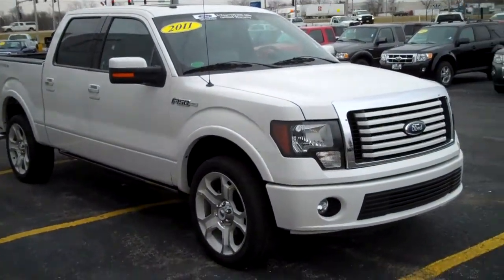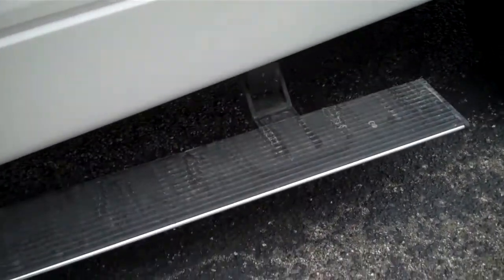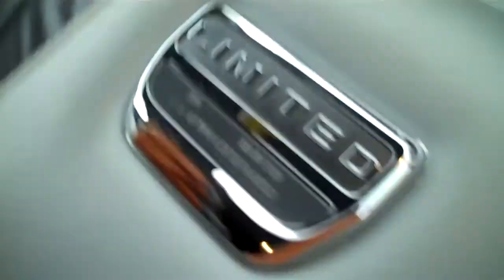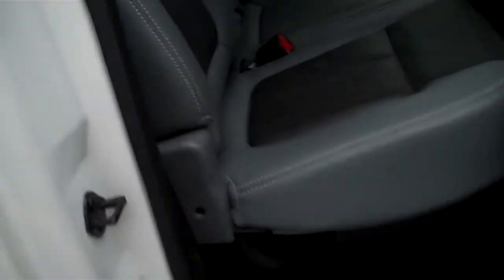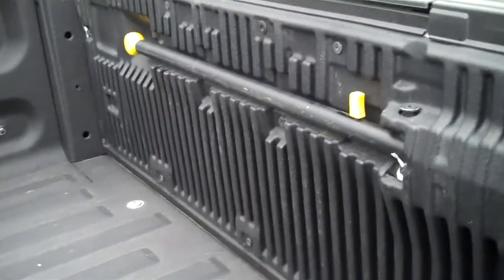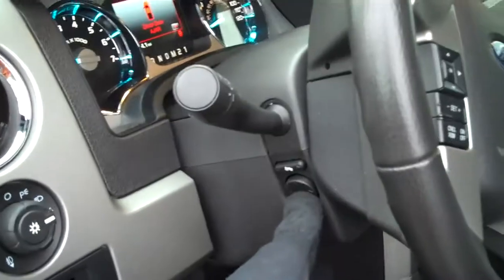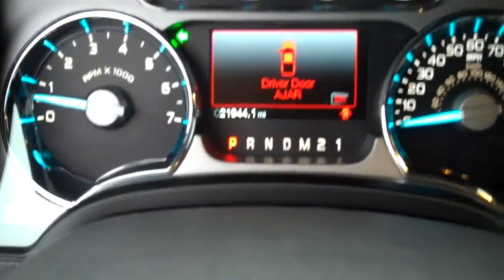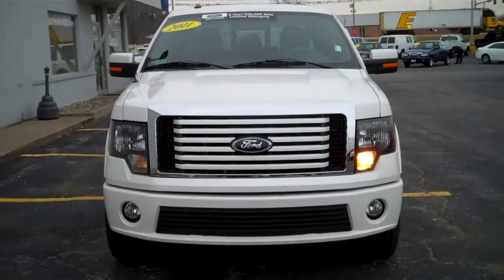2011 Ford F150 Limited Courtesy Ford QC Z0168A